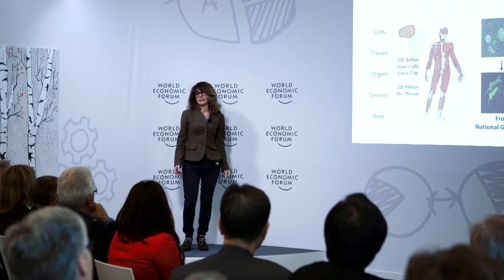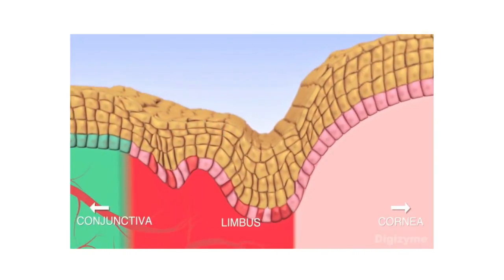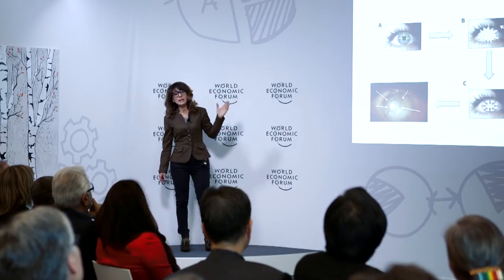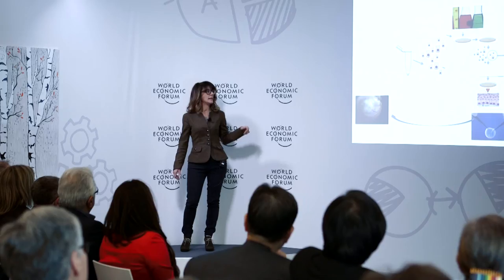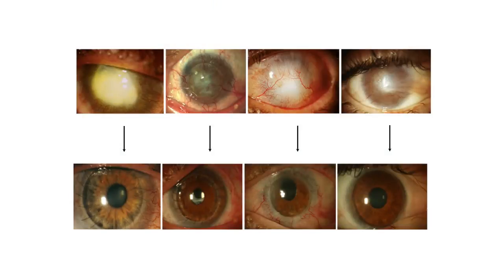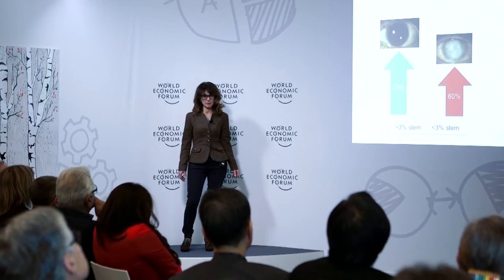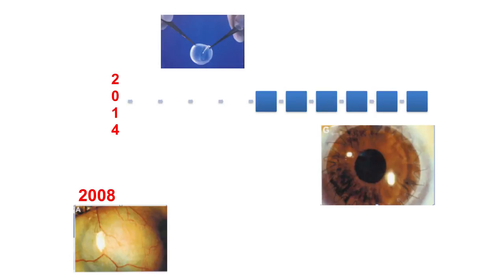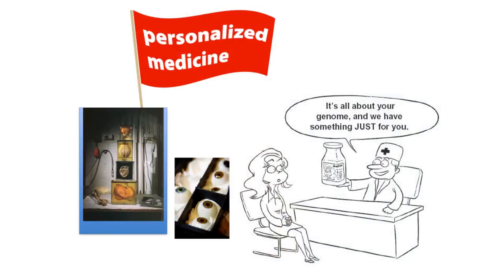Regenerative Medicine | Graziella Pellegrini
Graziella Pellegrini, from the University of Modena and Reggio Emilia, Italy, showcases personalised, regenerative medicine that uses stem cell therapy to help restore sight.